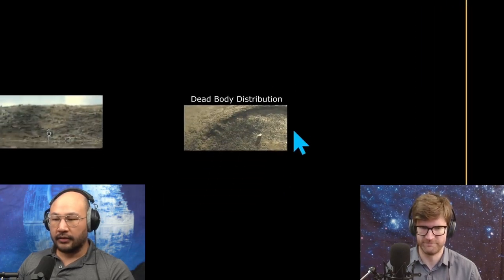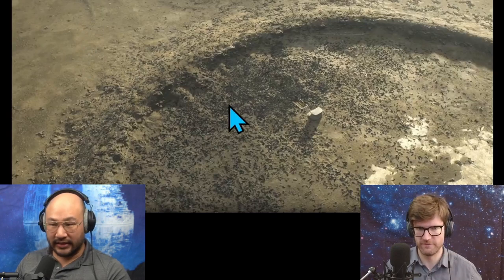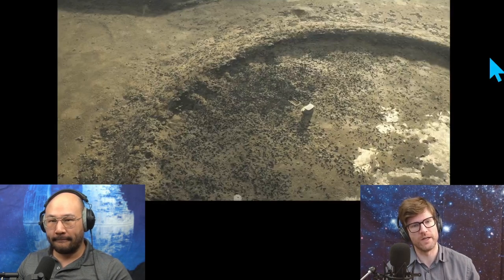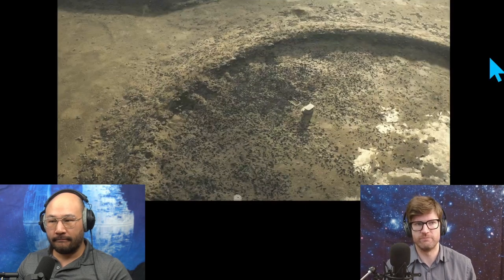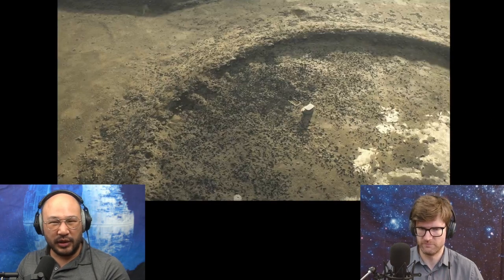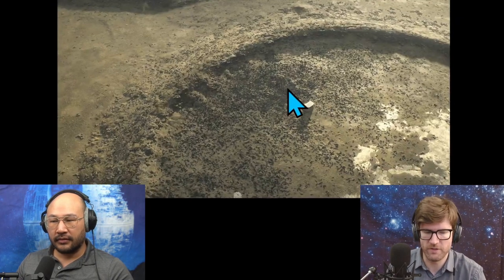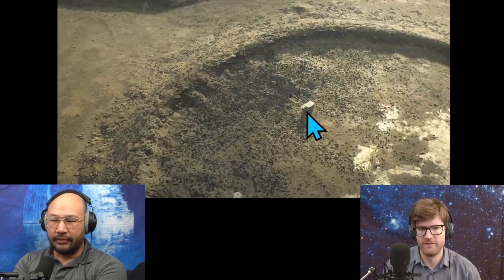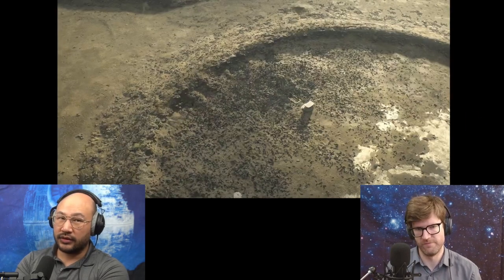Silo S2E1 | Dead Body Cardiod